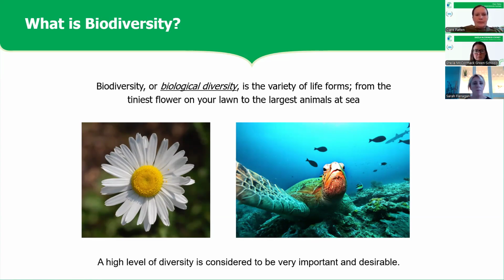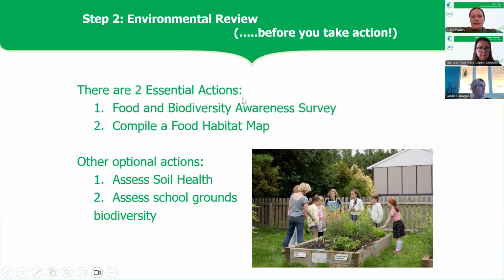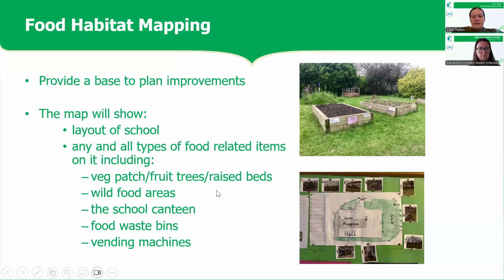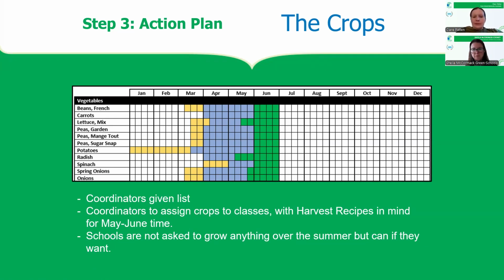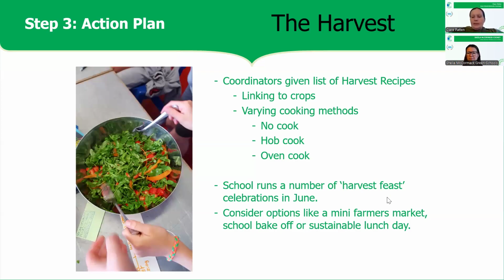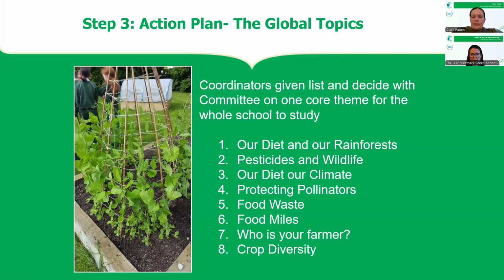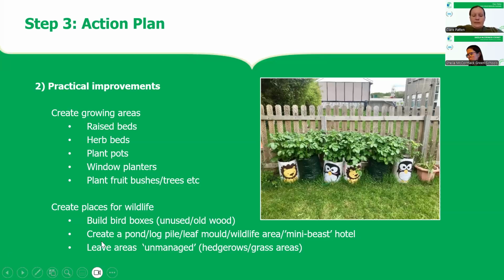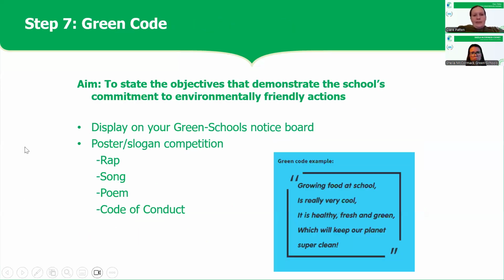GC Food and Biodiversity 2024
Teachers seminar to learn all about the GC Food and Bio theme.